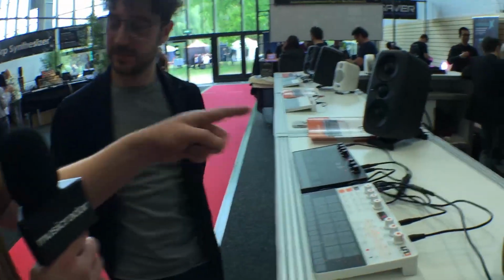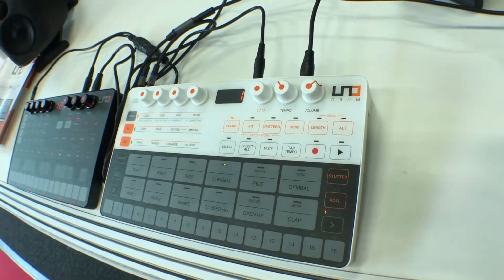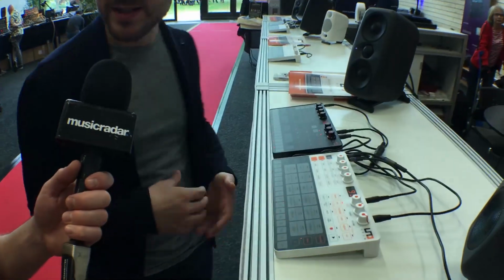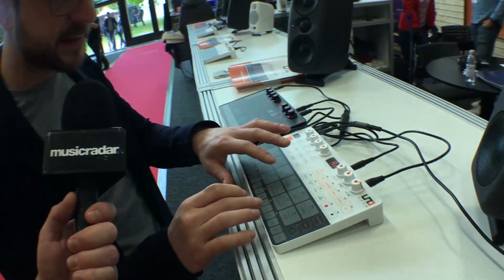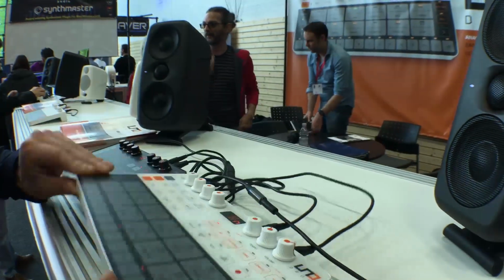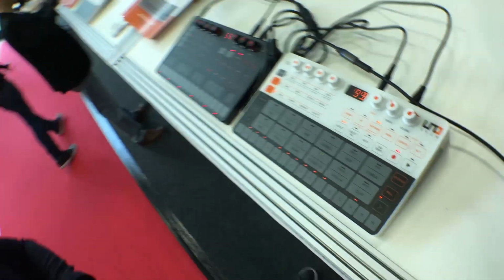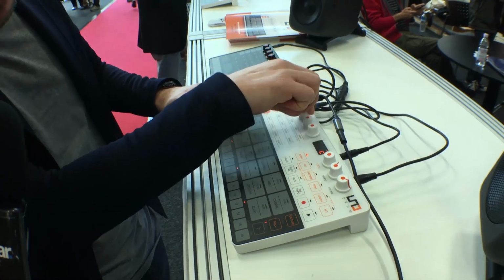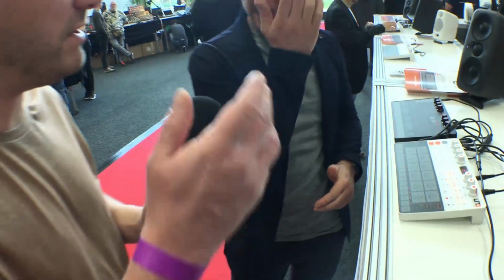Superbooth 2019: IK Multimedia UNO Drum